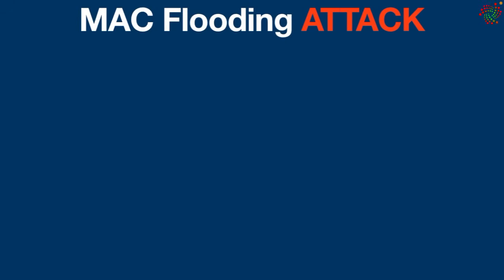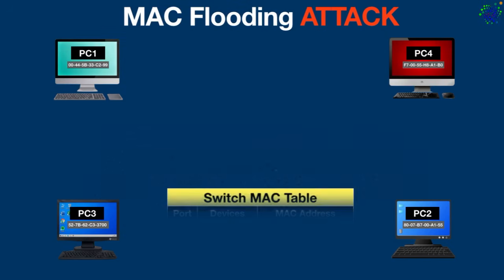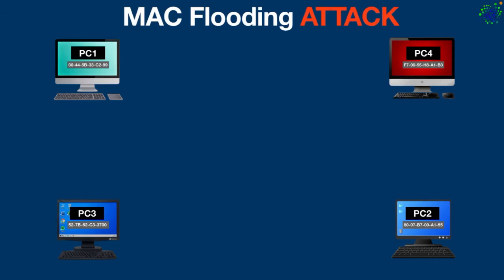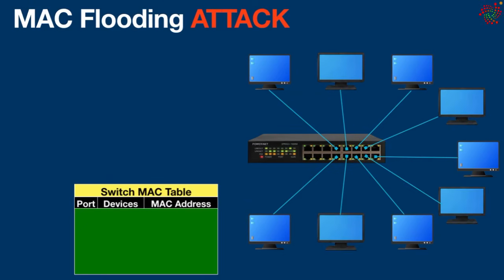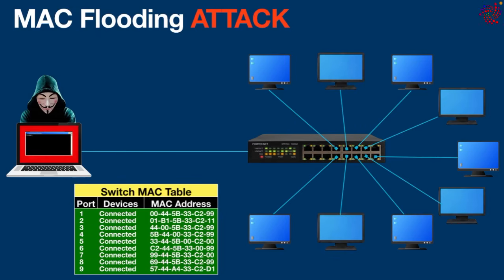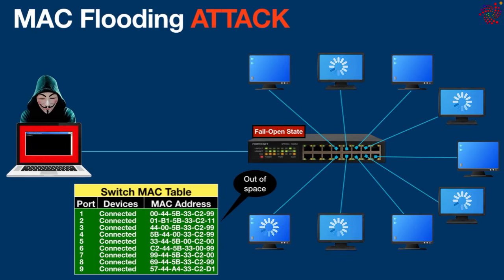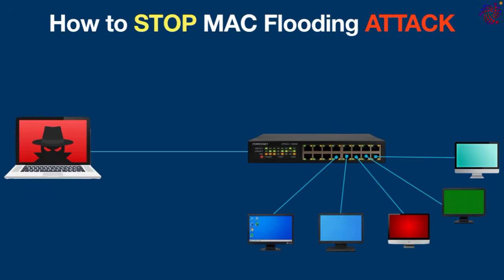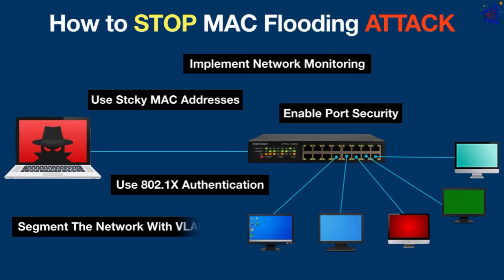What is MAC Flooding Attack? Simply Explained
This video is explaining MAC Flooding Attack. A MAC flooding attack is a network attack where an attacker sends thousands of fake MAC addresses to a switch, filling its MAC address table. Once the table is full, the switch starts broadcasting traffic to all ports, allowing the attacker to capture sensitive network data.